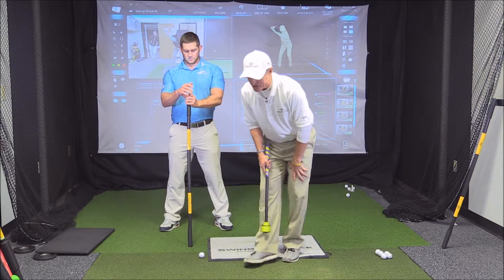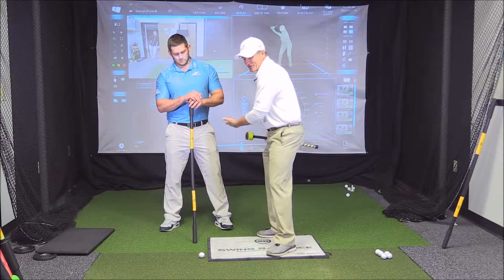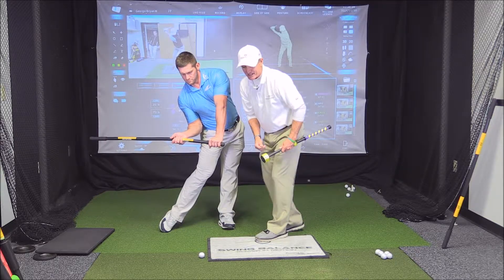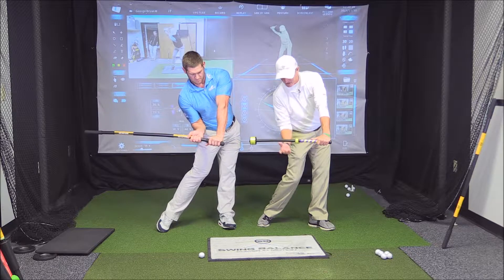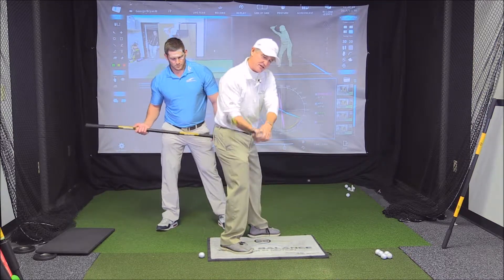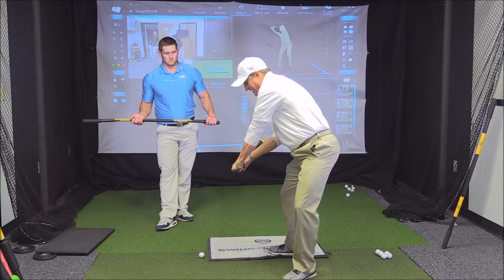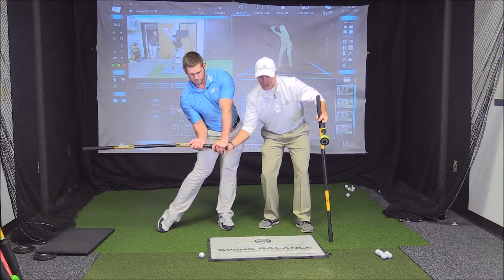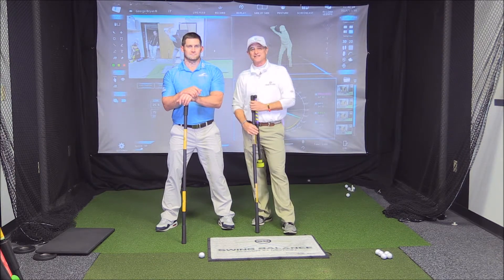Laginator™ and Multi Stik Speed Combo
PGA Professional George Bryan demonstrates how to properly use the Swing Balance™ Multi Stik in combination with the Laginator™ to generate more clubhead speed.